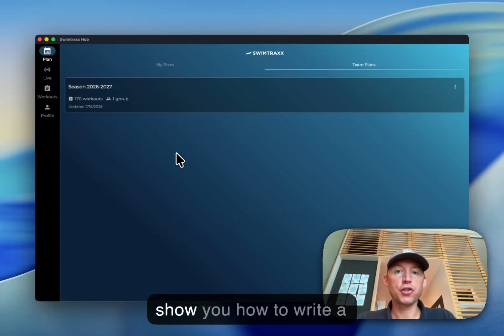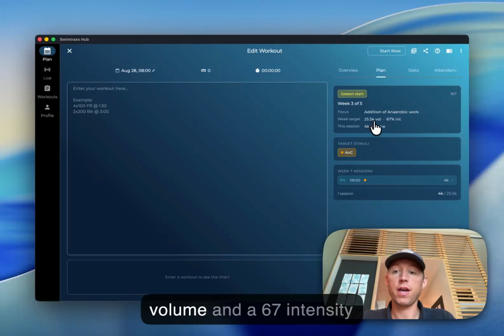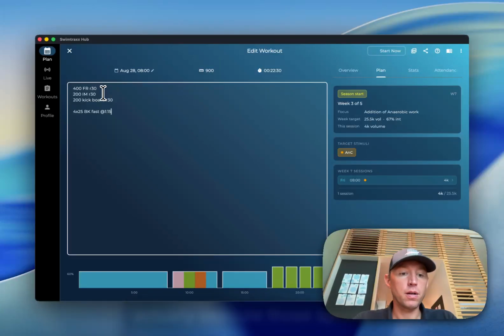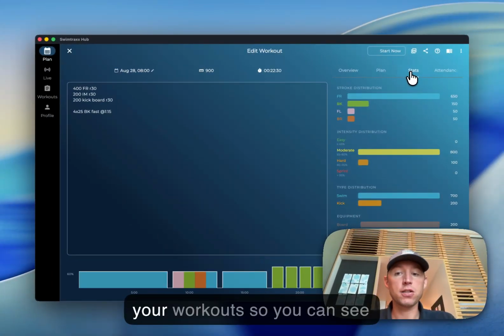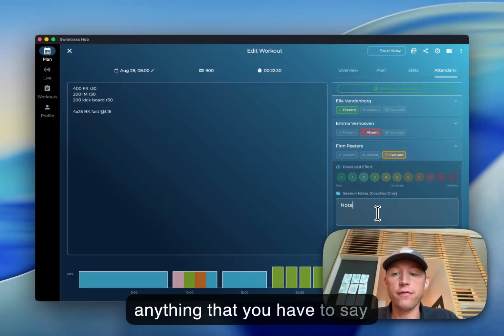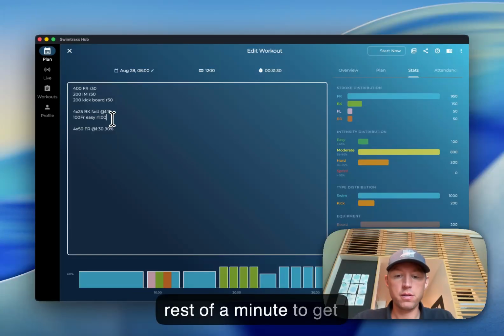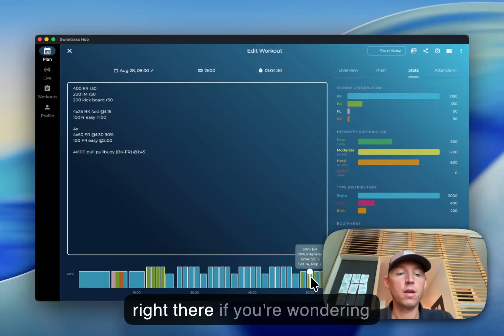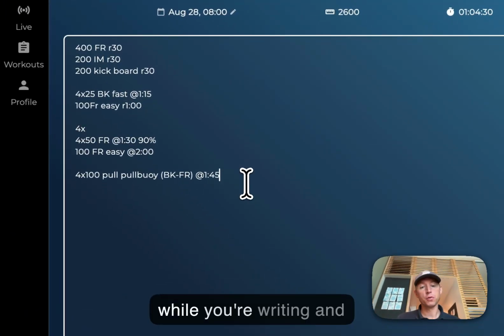How to write a swimming workout for FREE in Swimtraxx Hub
Many swim coaches and athletes use paid tools or clunky custom excel sheets to plan their season. With Swimtraxx Hub, a FREE and SUPER easy to use tool is finally here. It's available on web, Mac, mobile, ... anywhere you want. You can use it at your desk, on the go or on pool deck to create, edit share or review your plans faster and easier than ever before.